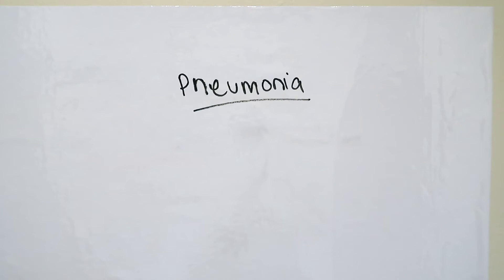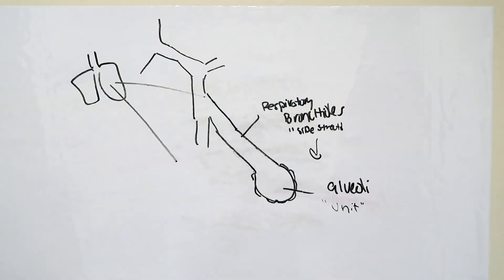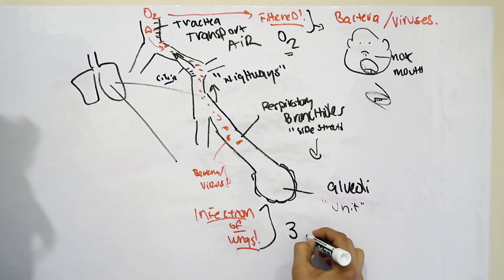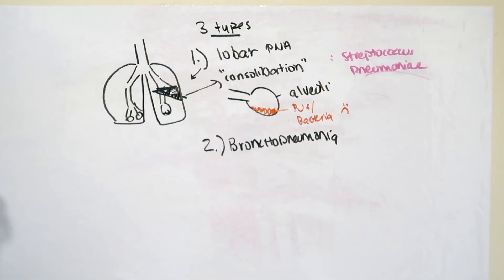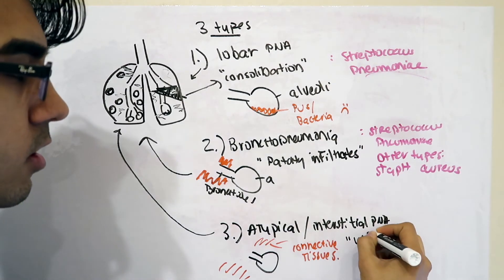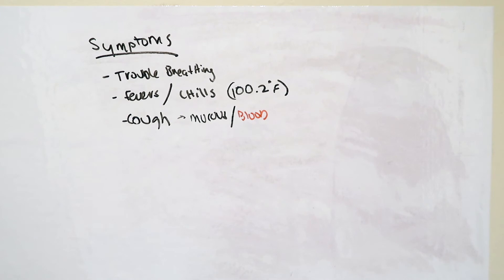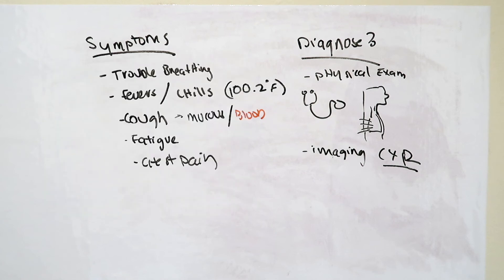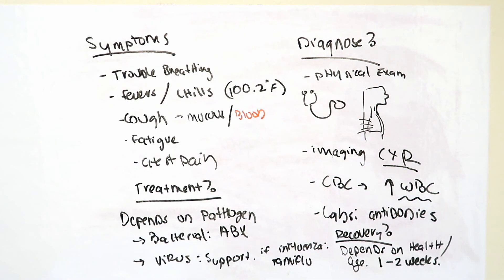What is Pneumonia and How Do You Get It?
Hey guys! Dr Sharma DO here!

View discretion advised. The information provided in this video is not intended nor implied to be a substitute for professional medical advice, diagnosis or treatment. All content, including text, graphics, images, and information, contained in this video is for educational and informational purposes only and does not substitute professional advice from your own primary health provider/doctor.